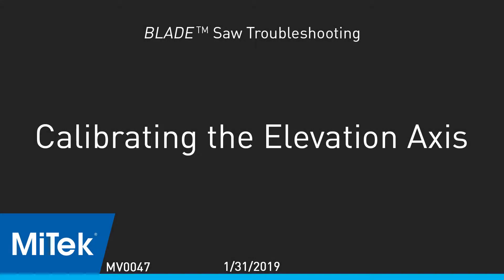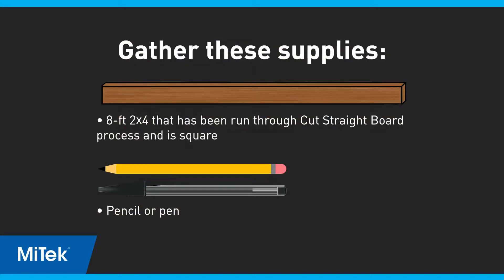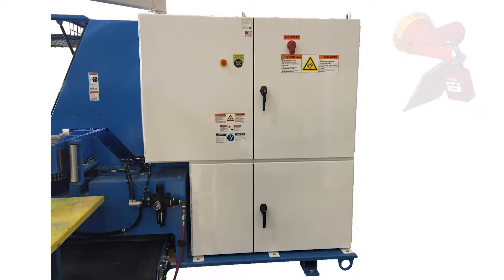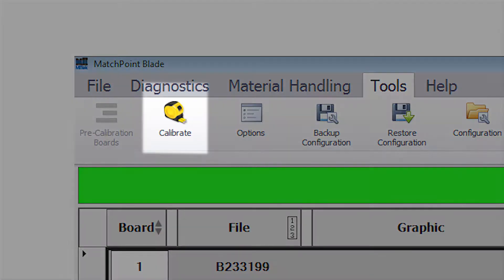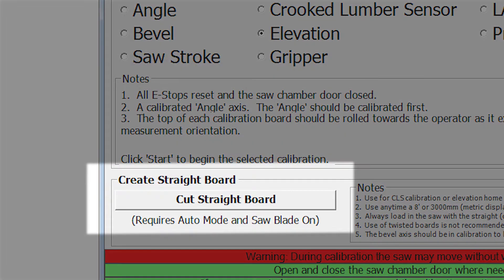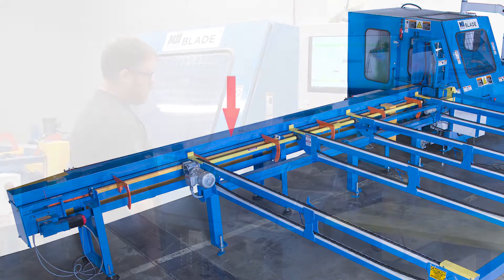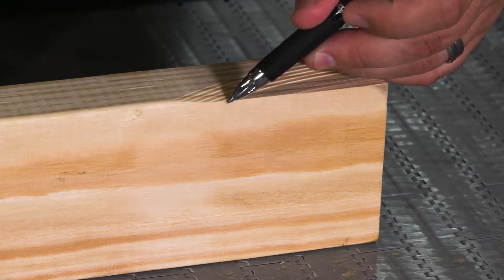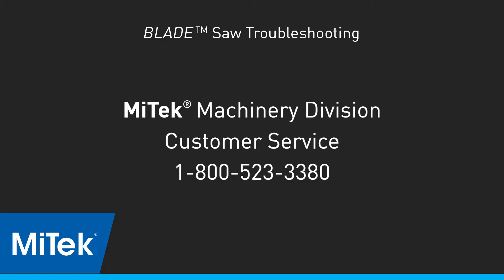BLADE: How to Calibrate the Elevation Axis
BLADE Calibration Series
Watch the Homing the Saw video (MV0041) and How to Calibrate Each Axis (MV0042) before watching this calibration video for the Elevation axis.
Video MV0047